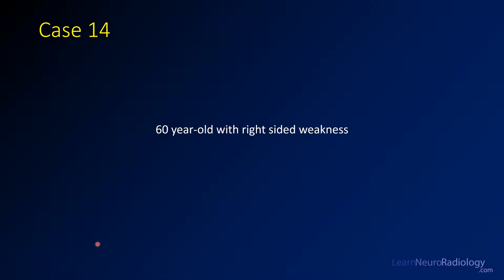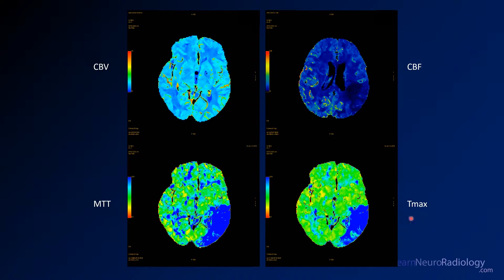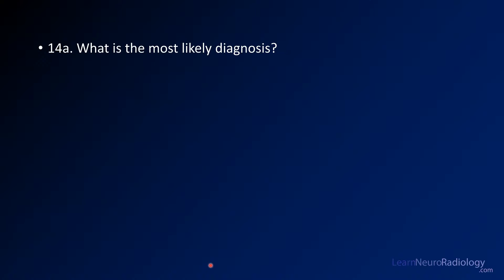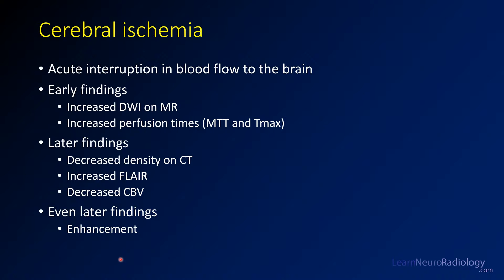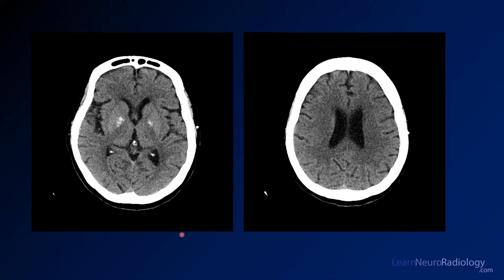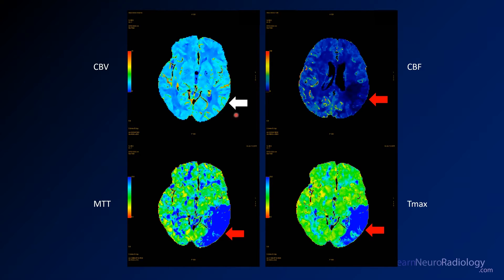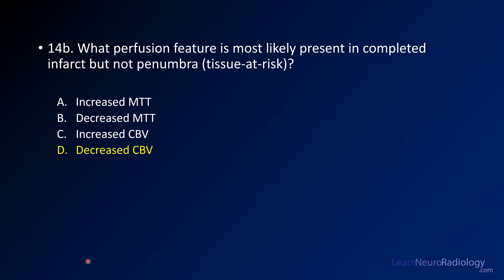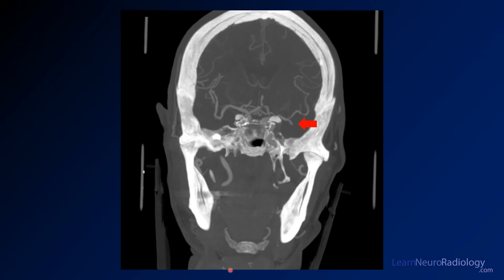Neuroradiology board review 2 case 14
This case shows a patient with a new neurologic deficit and a relatively normal noncontrast head CT. Perfusion, on the other hand, shows an area of decreased CBV, increased MTT, and increased Tmax in the posterior aspect of the left middle cerebral artery (MCA) distribution. There is an associated vessel occlusion on CT angiogram.

The diagnosis is: cerebral ischemia (stroke)

This patient has an area of ischemia in the left MCA territory. Because the CBV is relatively maintained, this tissue is mostly considered penumbra. When there is a significant decrease in volume and flow, it is considered core infarct that is not likely to recover.